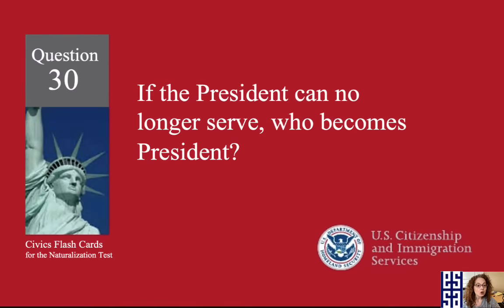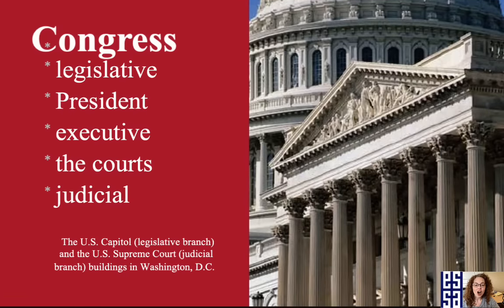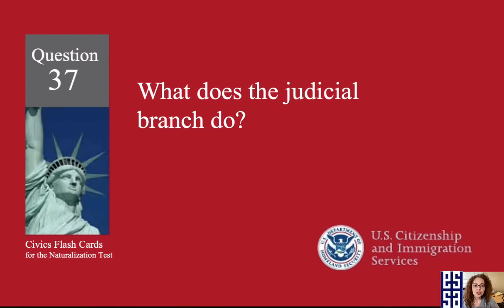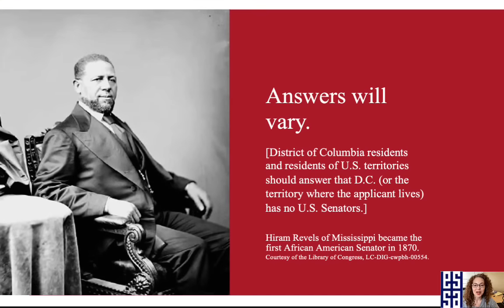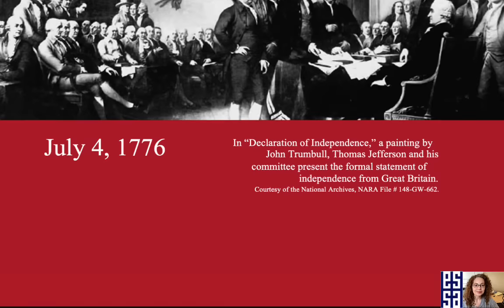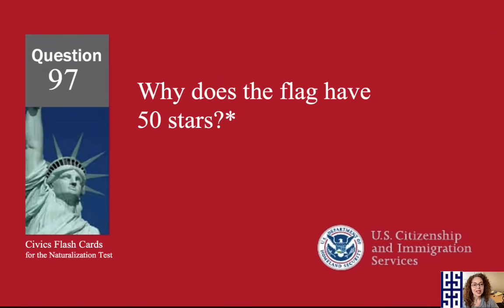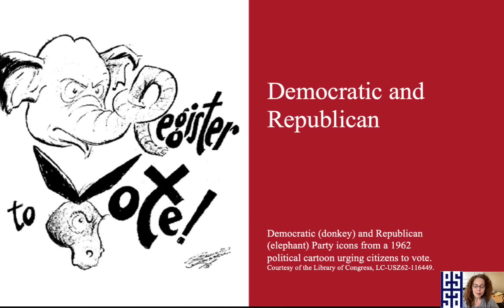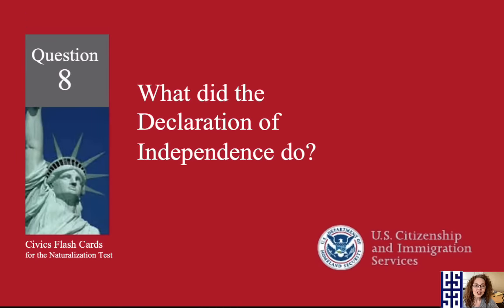2022 - 100 Civics Questions (2008 version) for the U.S. Citizenship Test (4)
Congress members and governors differ by state. To learn how to find your current reps, please see this very short video